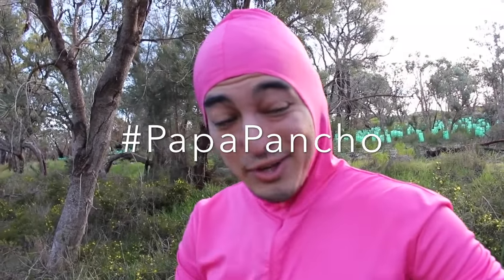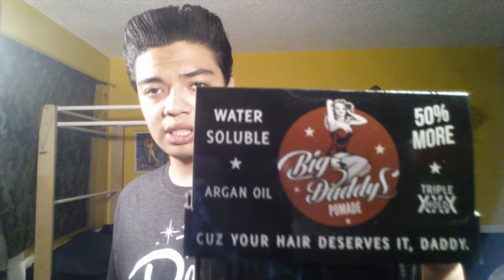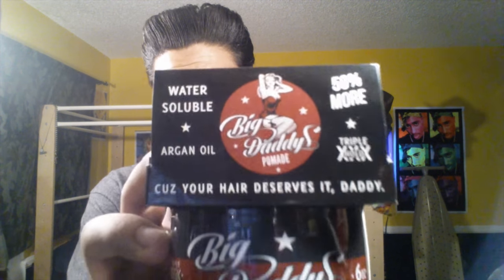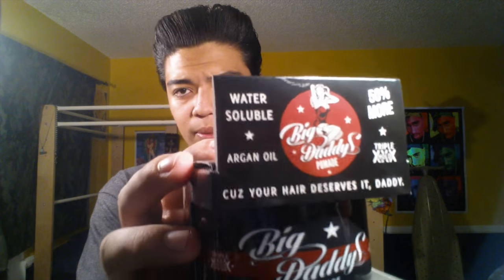Big Daddy Pomade - Hair Product Review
Finally got my hands on Big Daddy Pomade Triple X hold. If you're looking for a good water based pomade you came to the right place.

(Quick Note) sorry about the re-uploads but youtube was giving me issues on account of the music I used.